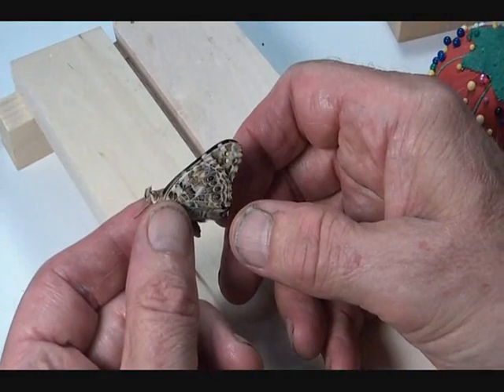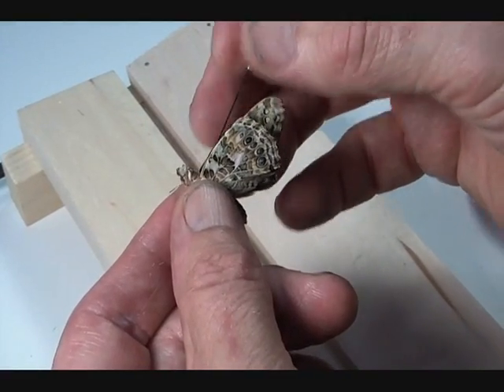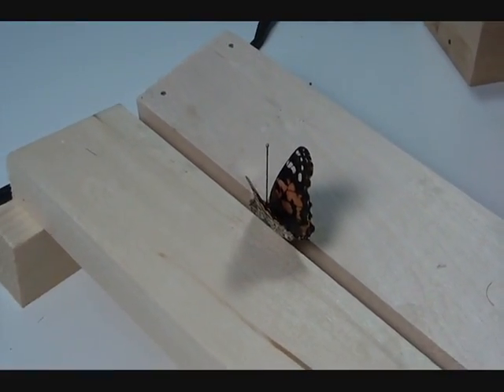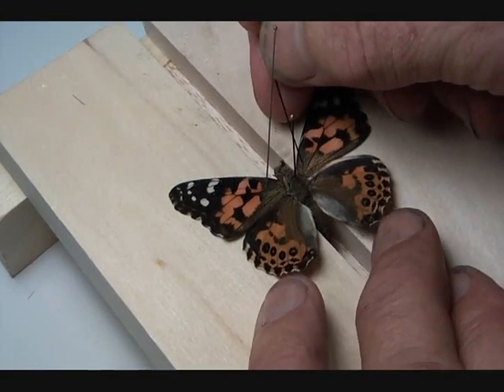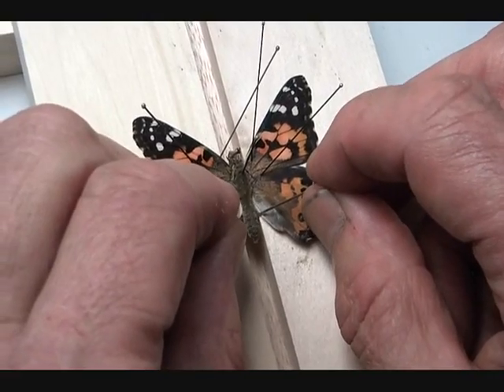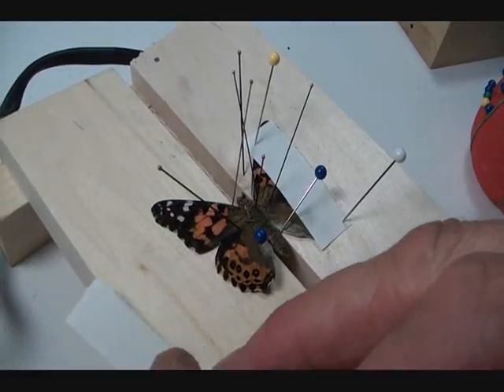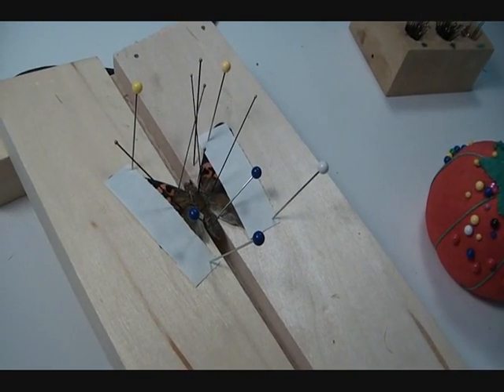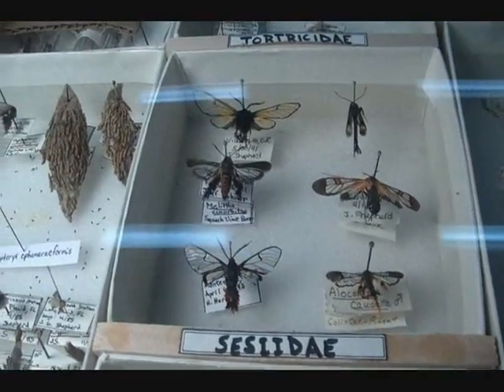Spreading a butterfly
The process of "pinning" a butterfly for an insect collection, for Biology 475 at Binghamton University.